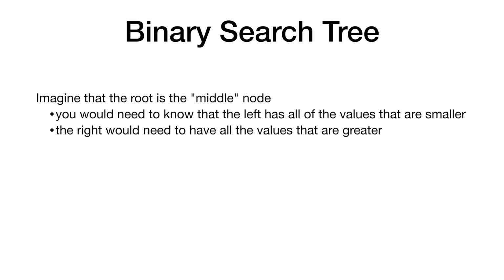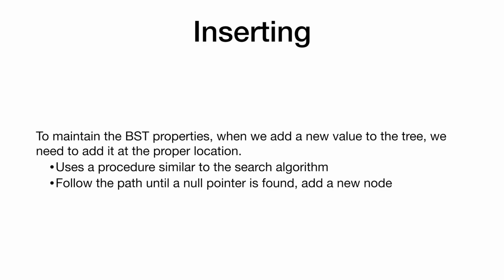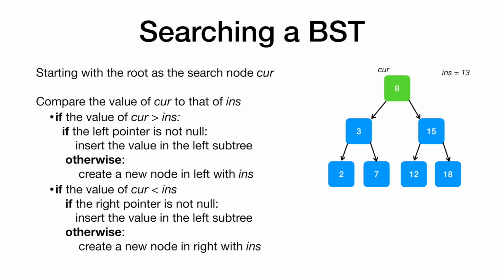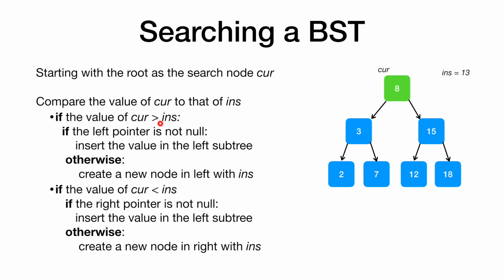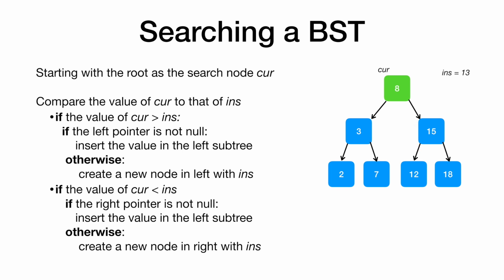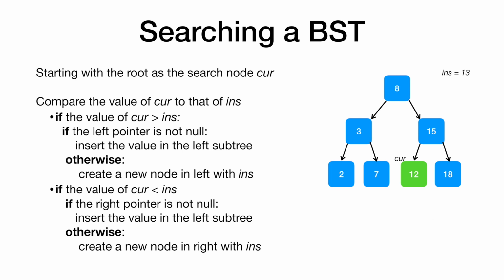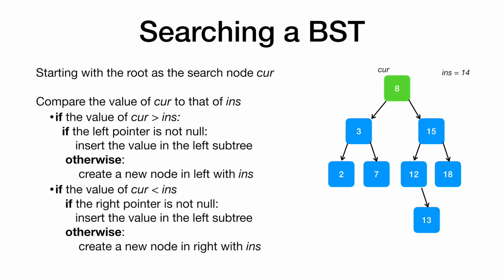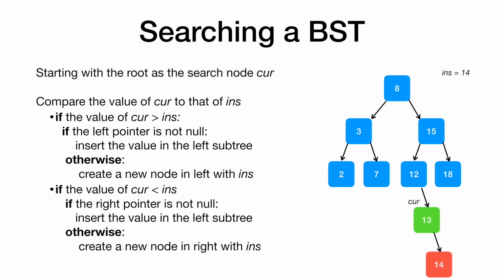Trees -- Binary Search Tree Insertion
Trees: Inserting into Binary Search Trees